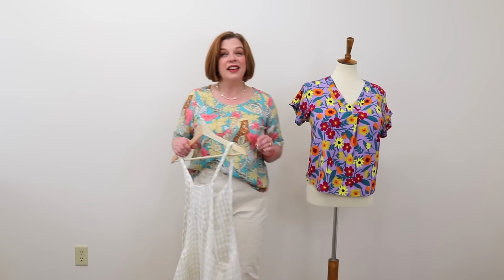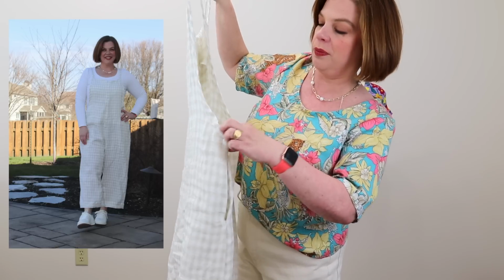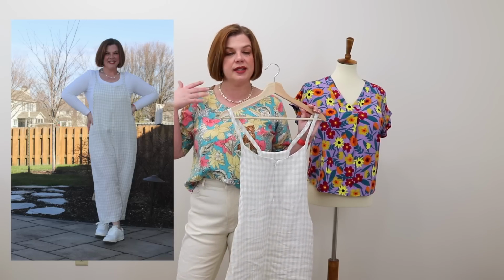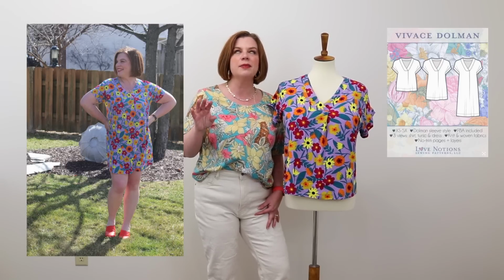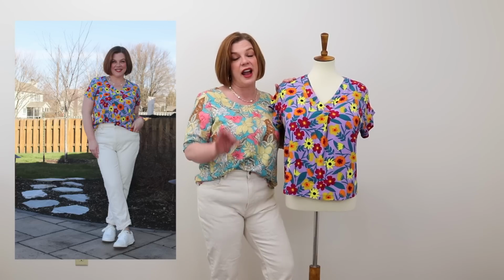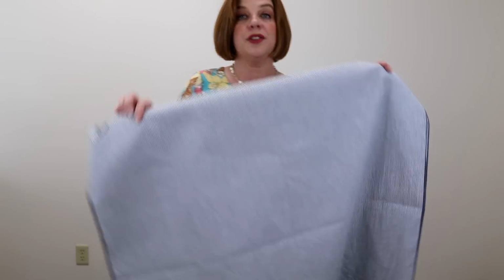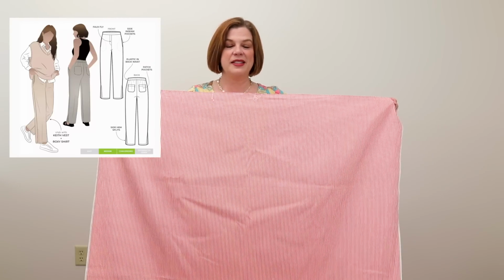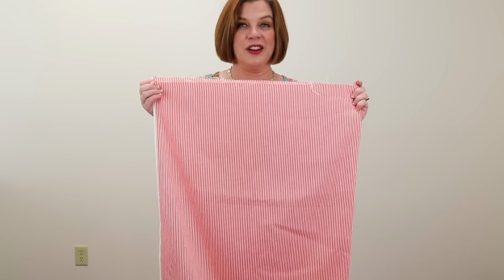March Destashify Makes and Fabric Haul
It’s that time of the month!  Let’s look at my Destashify makes for March and see my fabric haul as well!

Today’s Love Notion Feature Friday pattern is the Willow Wrap dress and it’s $5 today (3/31/23) only!